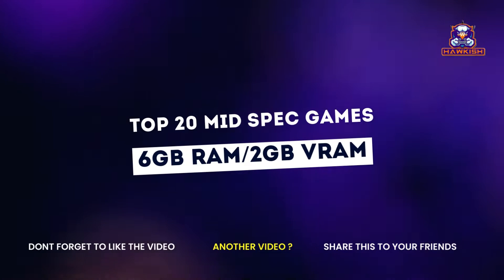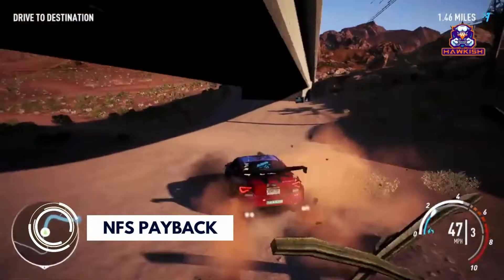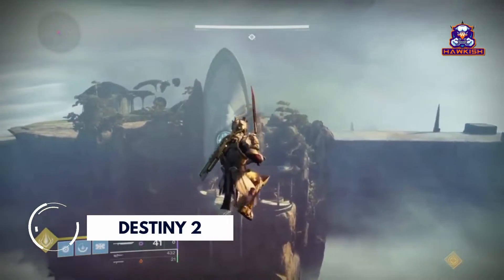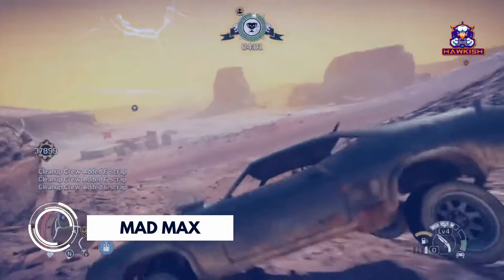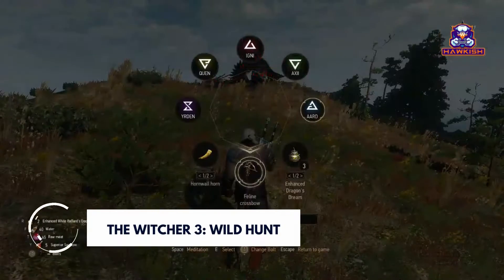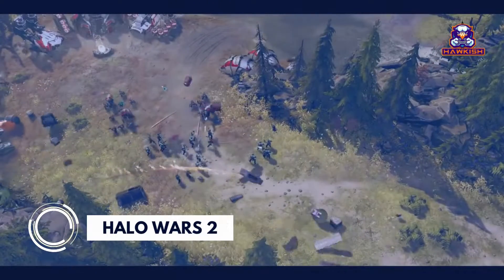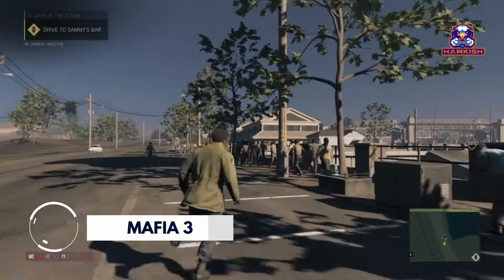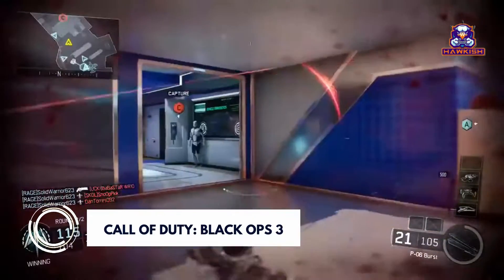20 Amazing Mid Spec PC Games Explored For 6 GB RAM and 2 GB V RAM | Hawkish Gaming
🔥 HAWKISH GAMING 🔥

In this video we will cover the list of list of mid spec pc games that require 6 GB RAM and 2 GB VRAM.

STREAM LANGUAGE - 🤗🤗🤗
ENGLISH 💂‍♂️
HINDI 🏇
PUNJABI 👳‍♂️